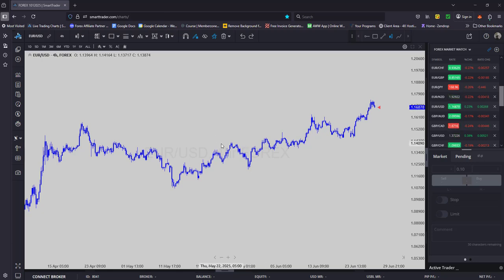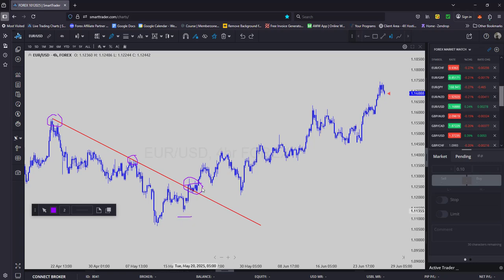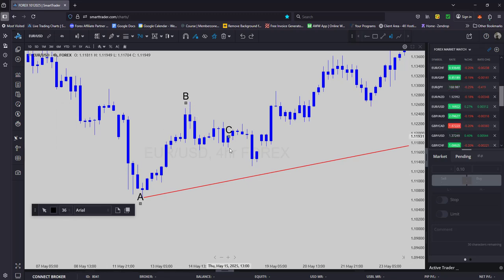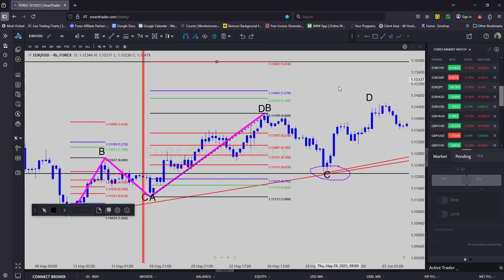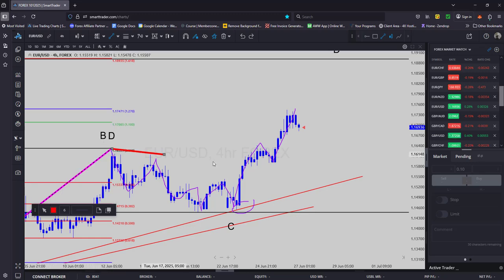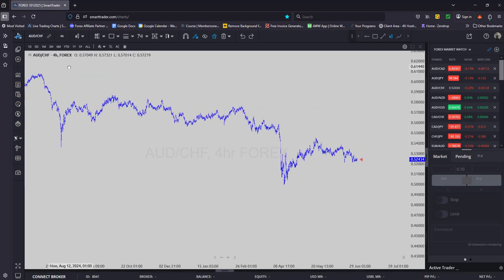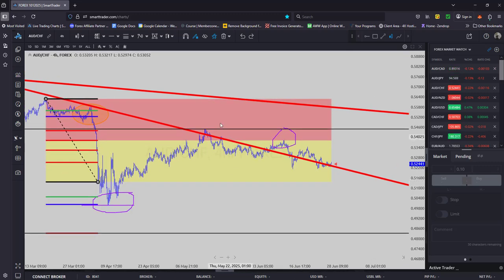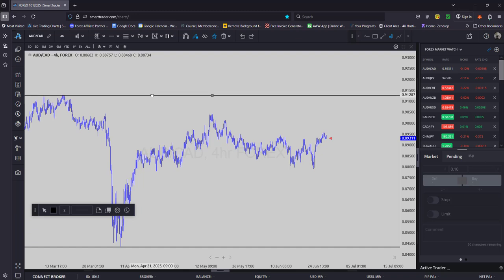Forex 101-2025 (Session 5-Recap Session)